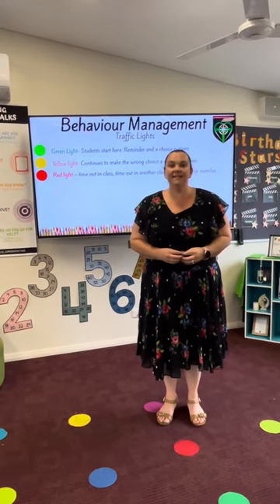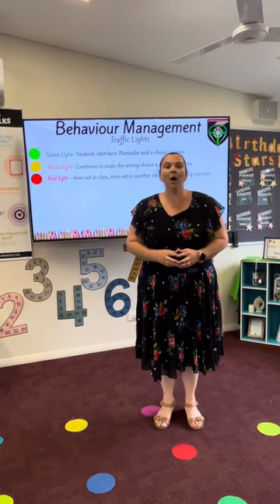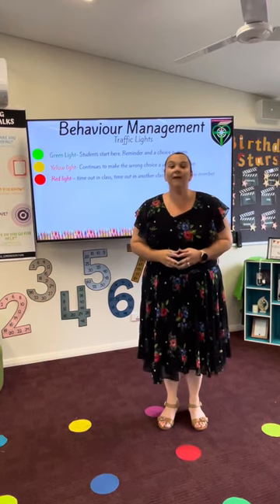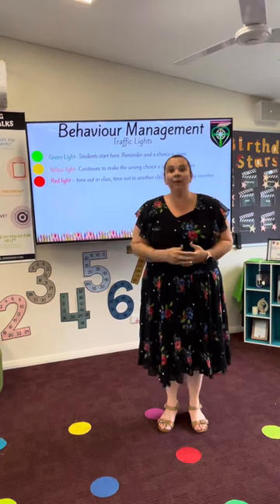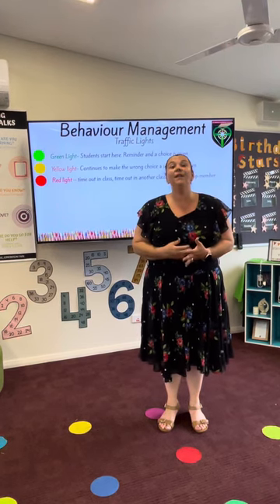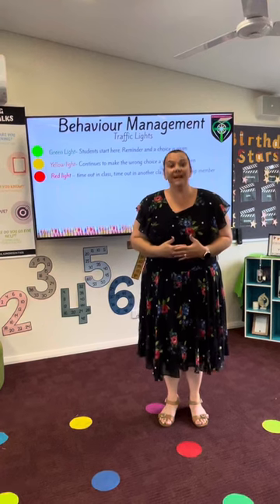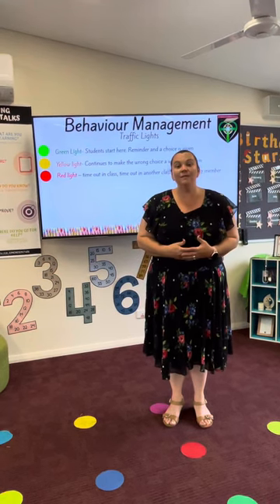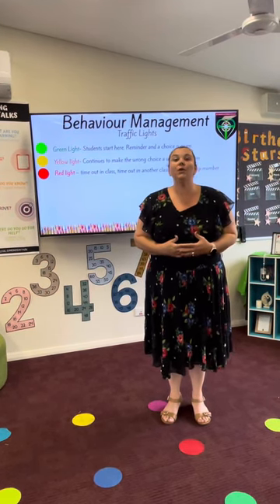Behaviour traffic lights Yr2